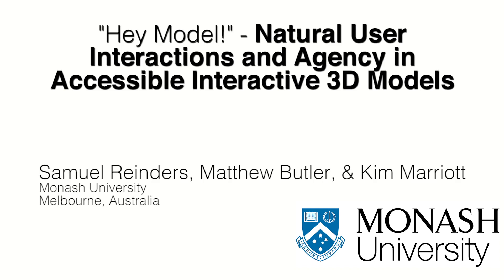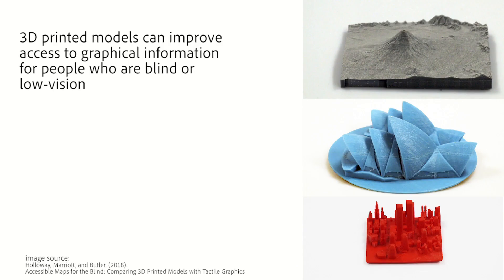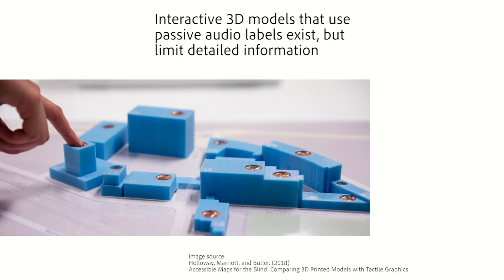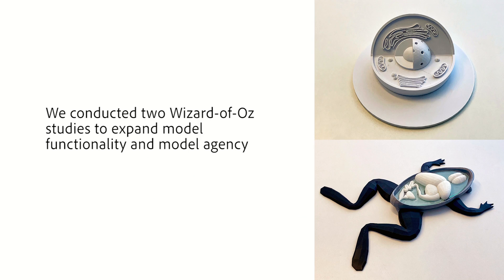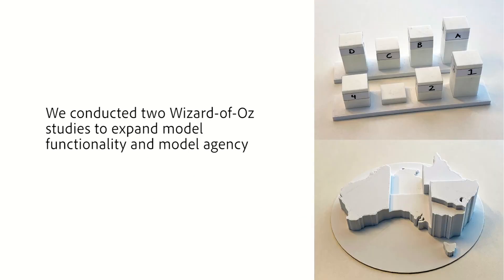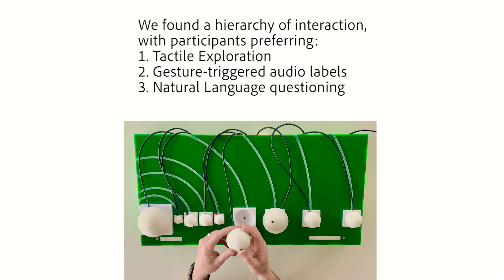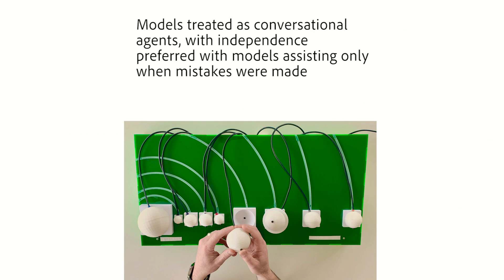"Hey Model!"  Natural User Interactions and Agency in Accessible Interactive 3D Models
Samuel Reinders;Matthew Butler;Kim Marriott

Session: Tactile-graphics & models

Abstract
While developments in 3D printing have opened up opportunities for improved access to graphical information for people who are blind or have low vision (BLV), they can provide only limited detailed and contextual information. Interactive 3D printed models (I3Ms) that provide audio labels and/or a conversational agent interface potentially overcome this limitation. We conducted a Wizard-of-Oz exploratory study to uncover the multi-modal interaction techniques that BLV people would like to use when exploring I3Ms, and investigated their attitudes towards different levels of model agency. These findings informed the creation of an I3M prototype of the solar system. A second user study with this model revealed a hierarchy of interaction, with BLV users preferring tactile exploration, followed by touch gestures to trigger audio labels, and then natural language to fill in knowledge gaps and confirm understanding.